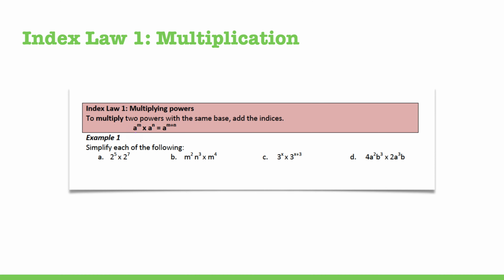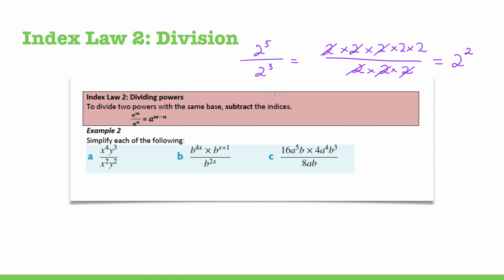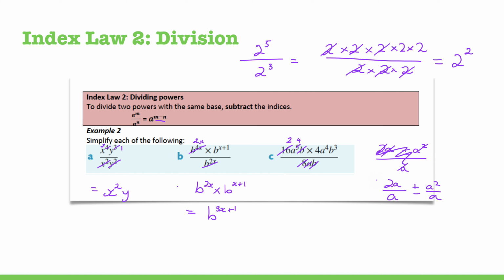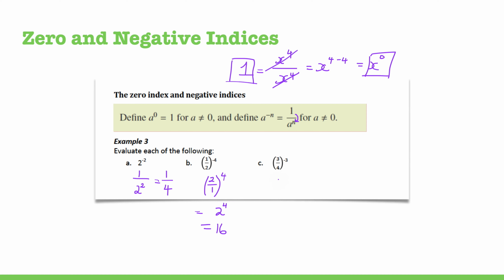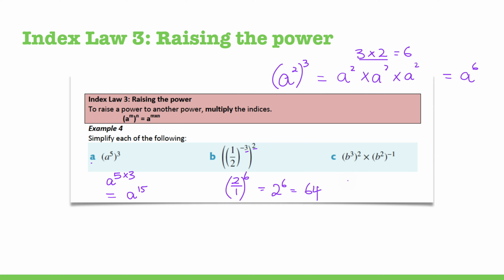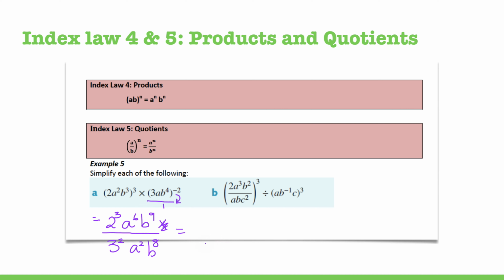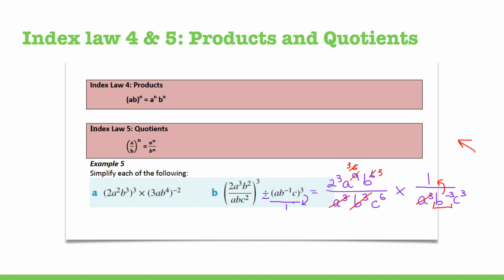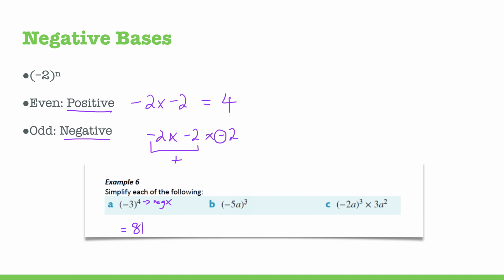13A: Index Laws